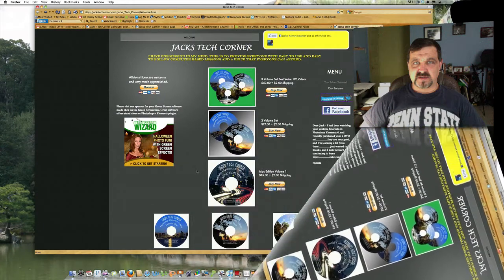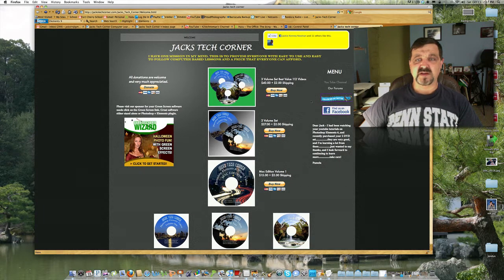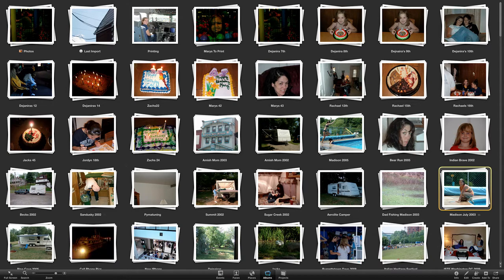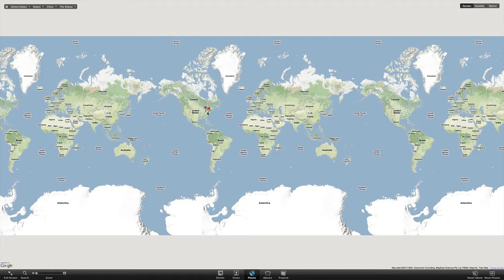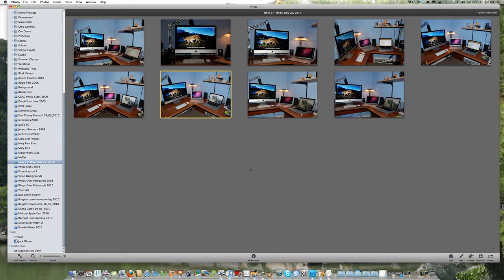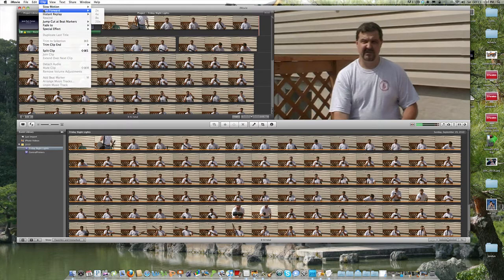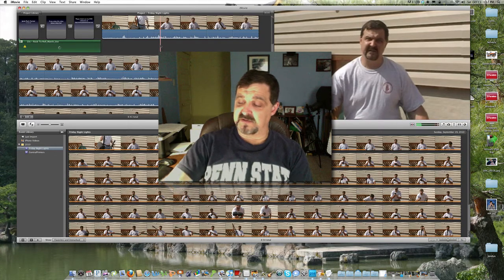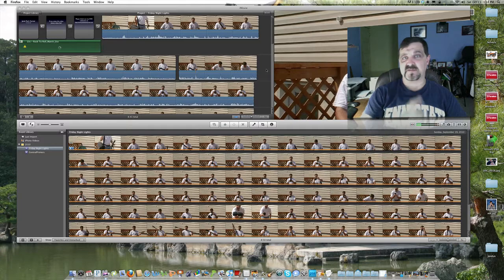Introduction to ILife 11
Apple has just released this new upgrade to ILife called ILife 11. It features new IPhoto, IMovie and Garage band. I wanted to be the first to show you around and talk about if this is worth the money or not. If you enjoy this video please check out my DVD collection